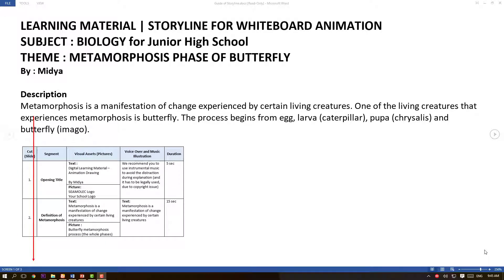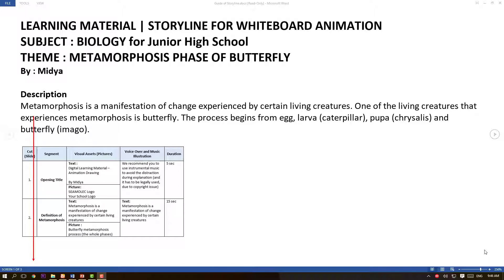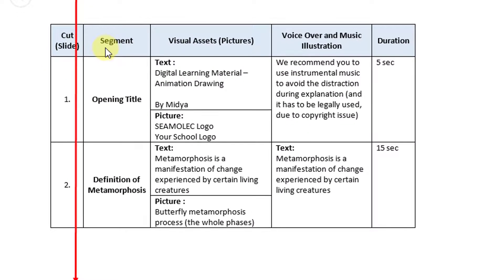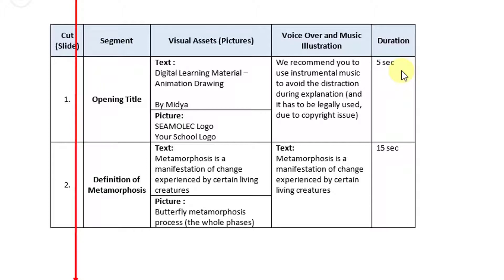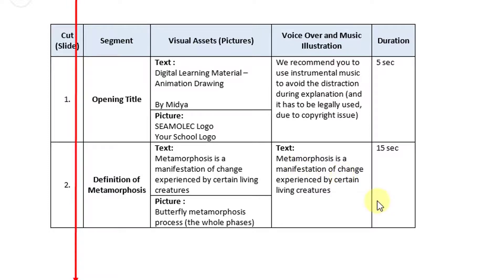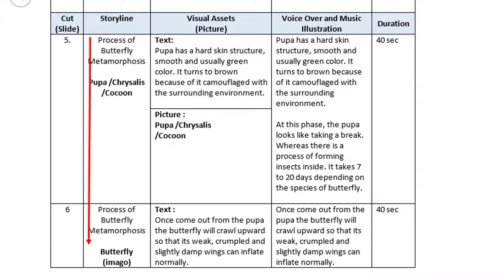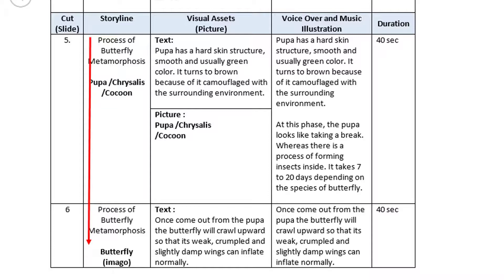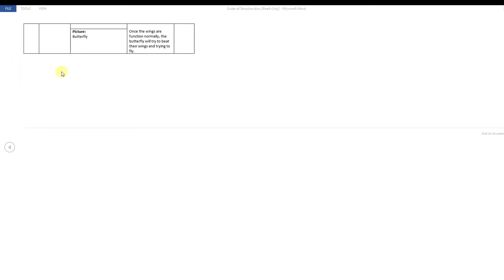Designing Storyline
Digital Learning Material